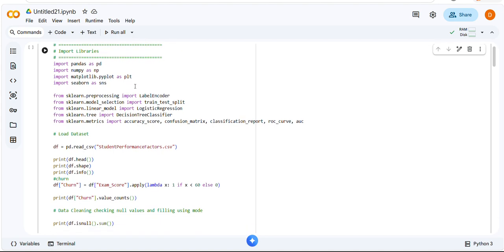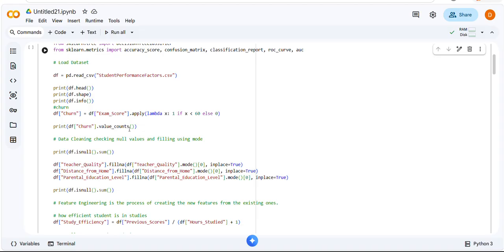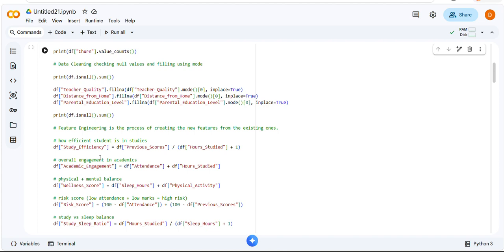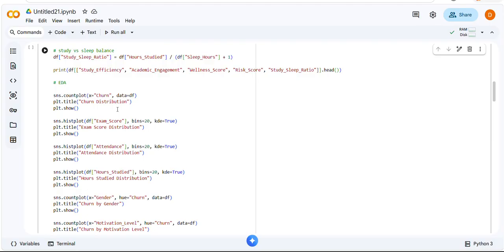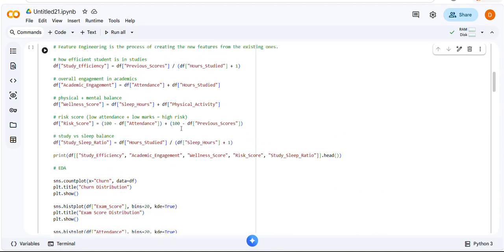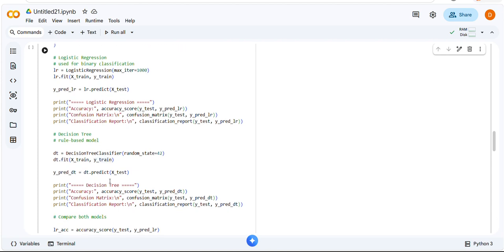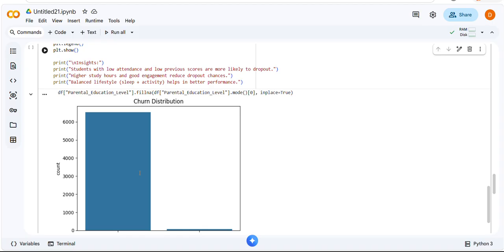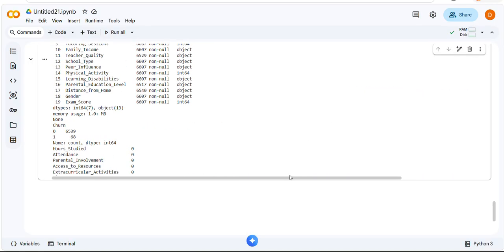Churn prediction using machine learning algorithm